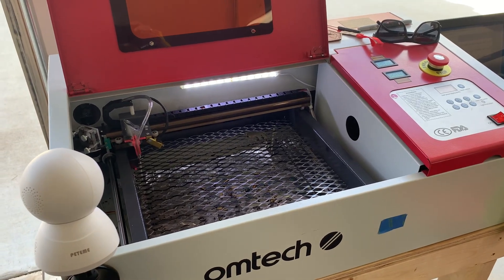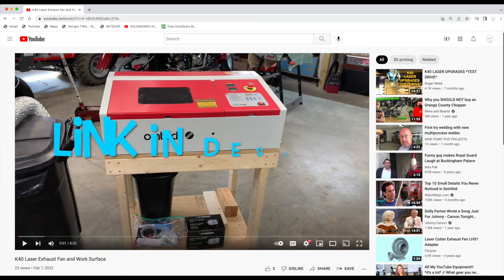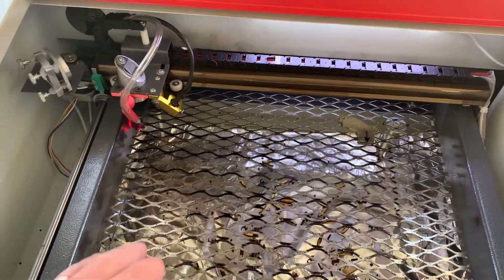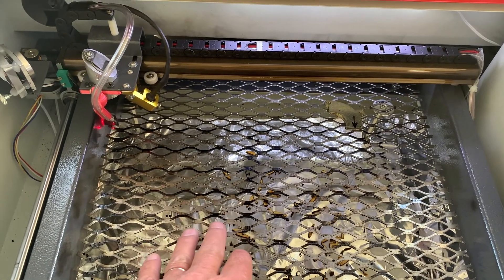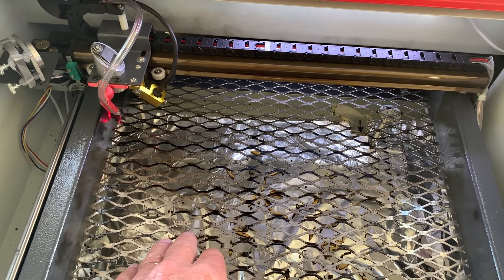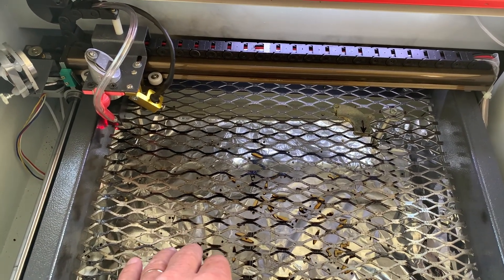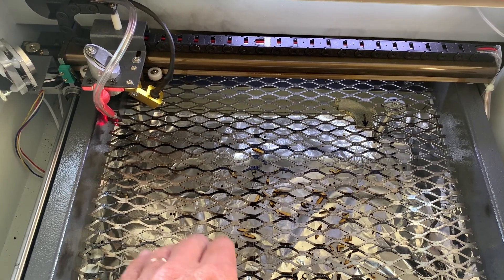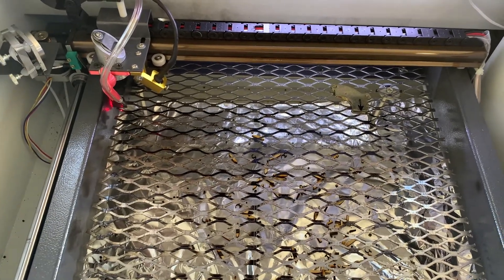K40 Adjustable Work Surface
I reworked my K40 Laser AGAIN!  This time I made the work surface adjustable in height. Most of this video is sped up so that you can see the assembly process. I appreciate it very much!

Here is a link (below) to the Solidworks design file. PLEASE NOTE: There is a LOT of room for improvement on this. First, it needs metal rods instead of the wood dowels that I used. Second, there needs to be a tensioner used on the chain, or possibly a toothed belt instead. These amoung other improvements.

Here is the assembly as an STL file. See notes above about this design needing work.

HERE are individual STL Files. AGAIN, this requires significant tweaking, sanding and potential cursing. Thanks!

Thanks!